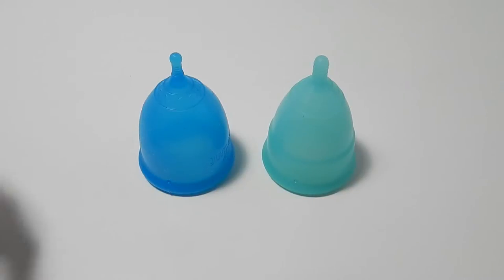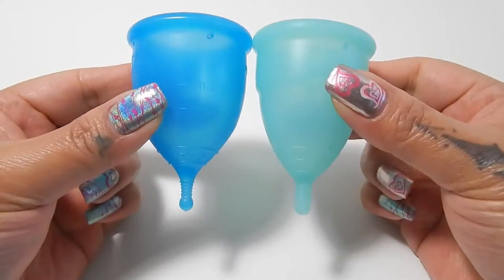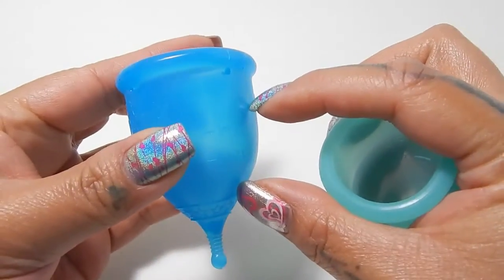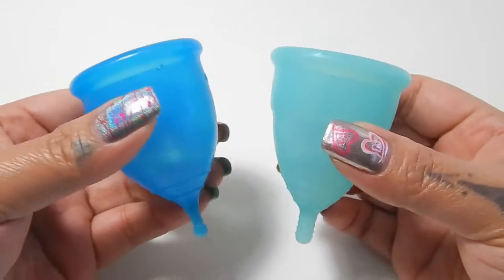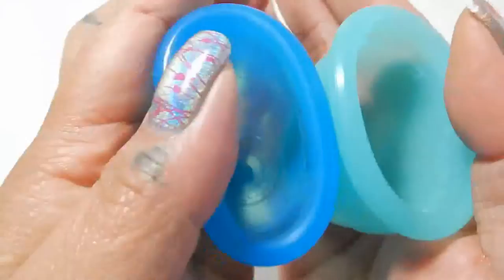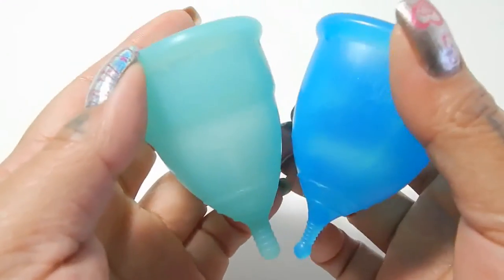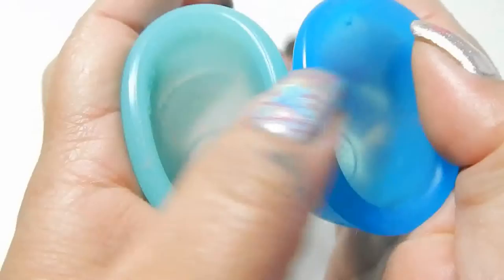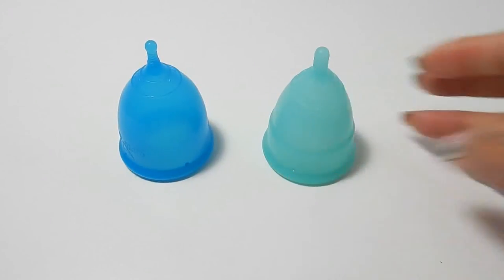Super Jennie Lg (Blue) vs EvaCup Lg "Squish" - Menstrual Cups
A "squish" comparison between the Super Jennie LARGE specifically in BLUE and the EvaCup LARGE menstrual cups

***LINKS***
RUMP info: menstrualcupreviews.net
Shop for RUMPS: Menstrualcup.co
Feminine Wear Site: femininewear.co.uk

***DISCOUNTS***
Several Cups & Items: femininewear.co.uk
Several Cups & Items:  Menstrualcup.co